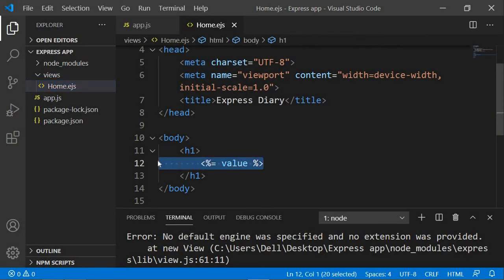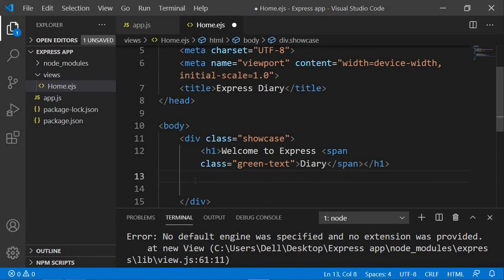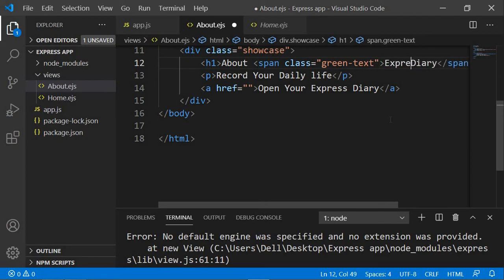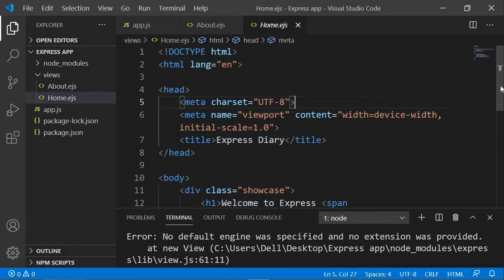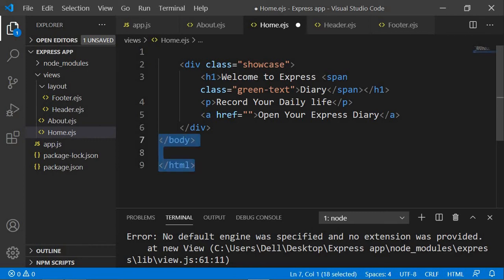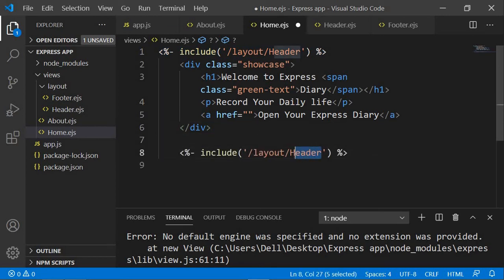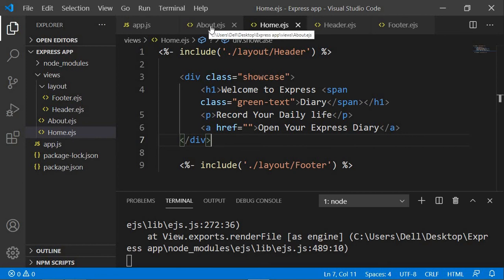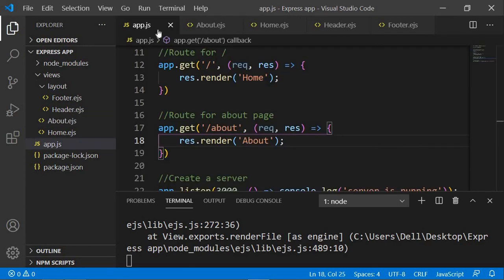Learn Express JS by building a Project (2023) - Part 5 Creating the Home page & About page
In this video series, we are going to learn Express JS by building a project. Express is a minimal and flexible Node.js web application framework that provides a robust set of features for web and mobile applications.

Along the way we are going to learn what is Express and how it works. Along with Express, we are also going to learn about other dependencies that are required for the backend. Finally, we will create an application that uses CRUD(create, read, update and delete) functionality.

In this part, we are going to start creating the HTML for the Home page & the About page.